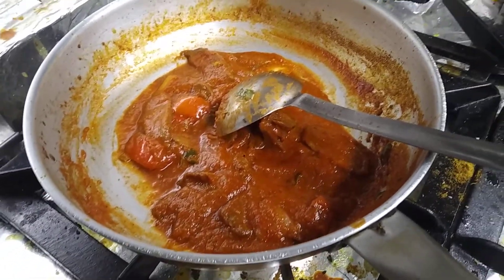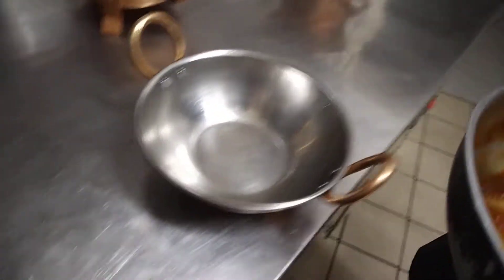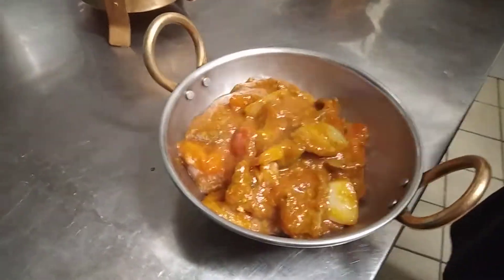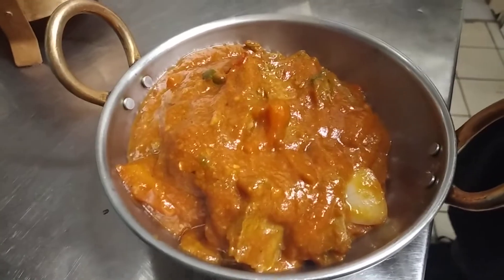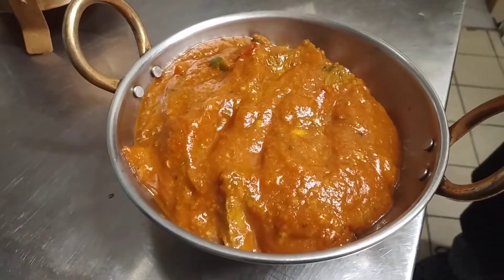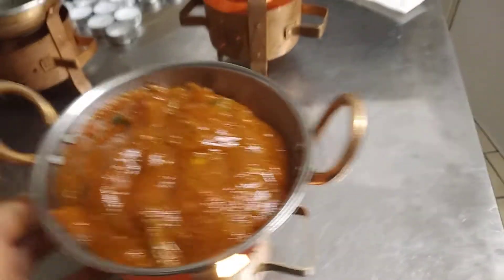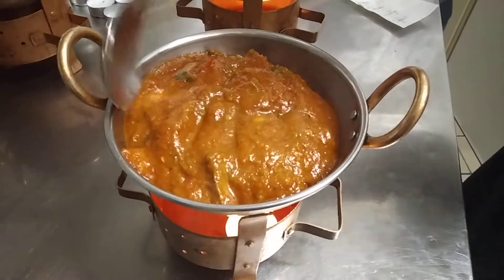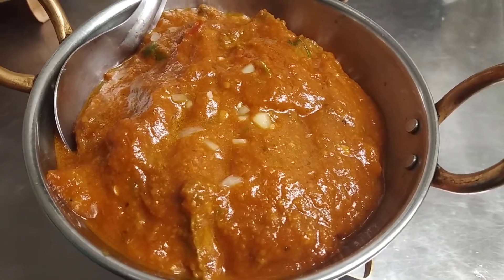Mutton Chill ! oil with Garlic paste, salt, , Ginger, Onion paprika, paper, tomato + chilli mutton !